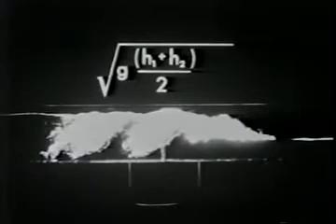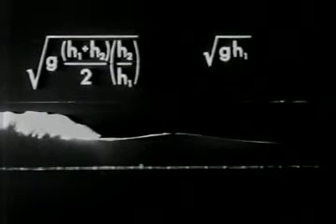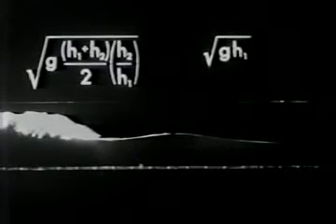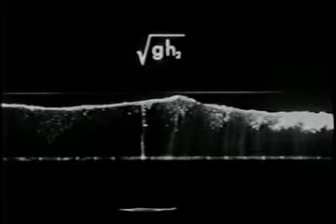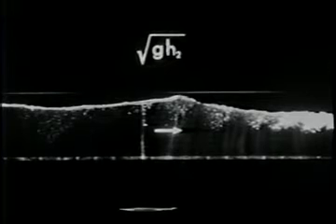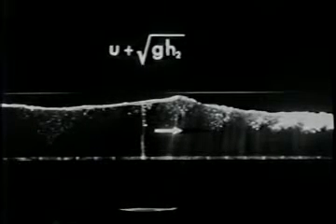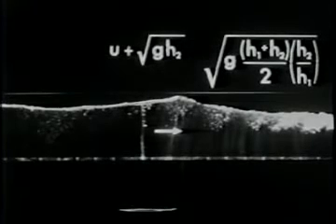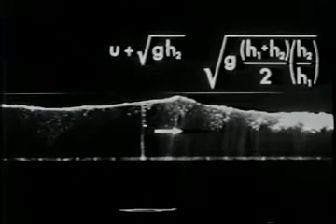(Audio corrected) 14. Waves In Fluids